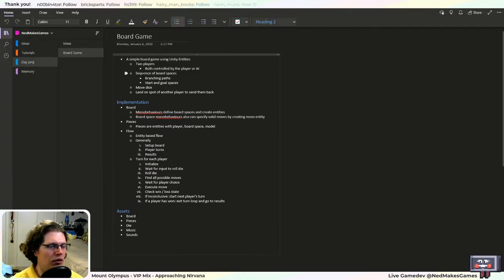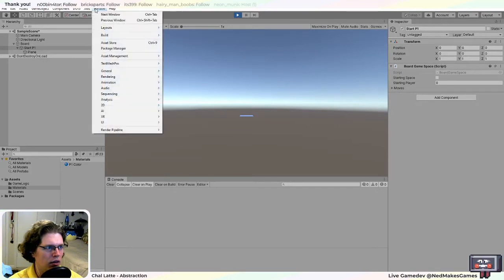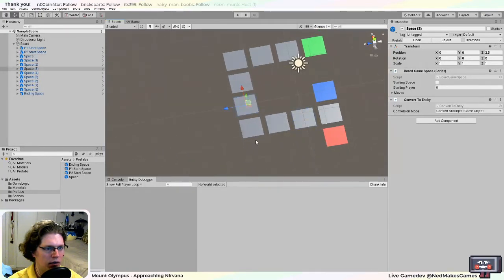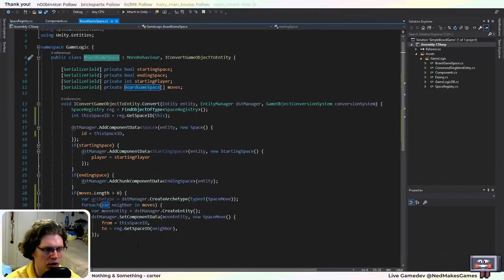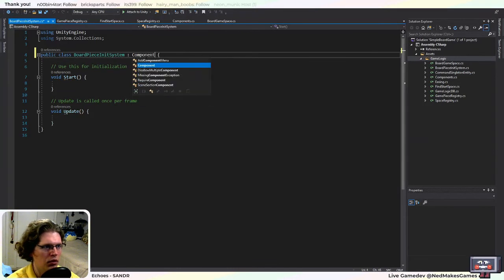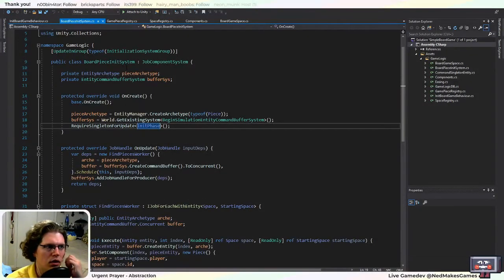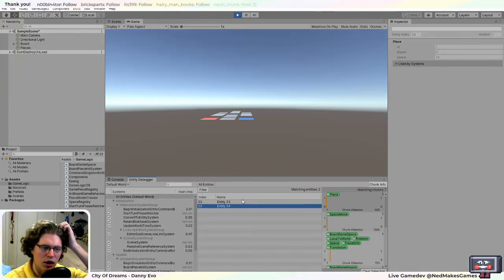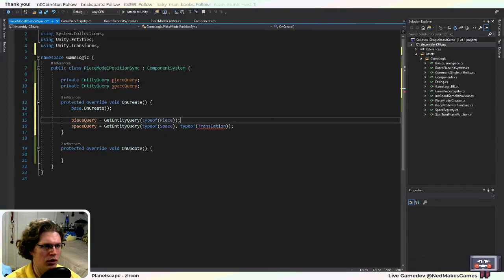Simple Board Game with Entities! Unity Game Dev Log [Part 1]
This project is very simple board game, built in Unity using its DOTS system, or data-oriented programming. Thanks for the suggestion!